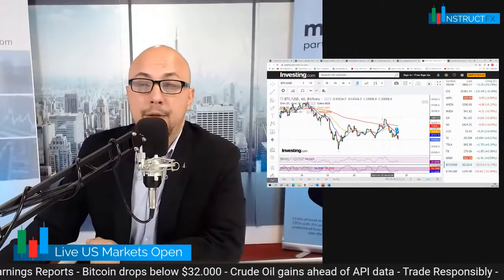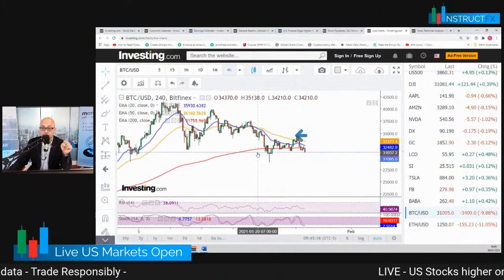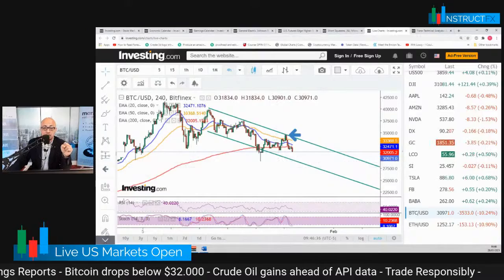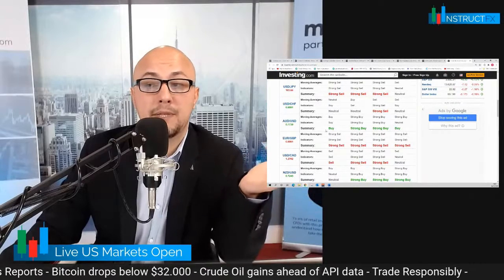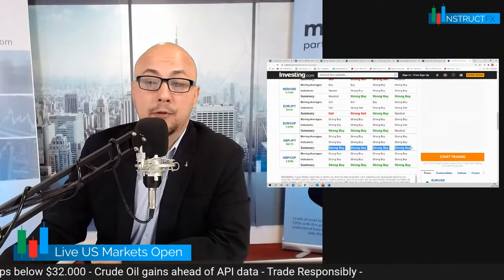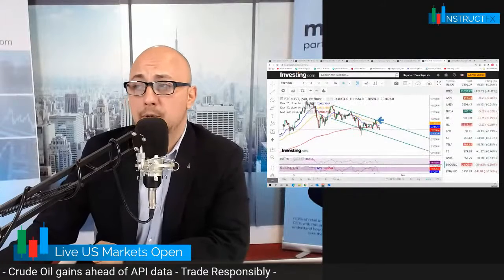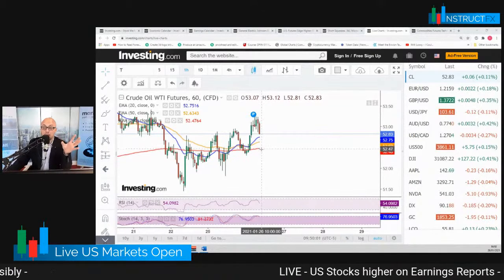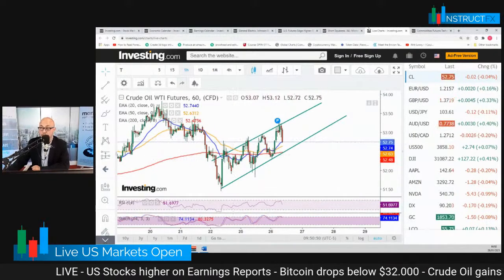LIVE - 5 Common Tech Indicators Used by Traders / Bitcoin below $32.000 - US Markets Open 26.01.2021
Good morning America.
Here is what goes on in the markets today:
Busy day on the markets with.
- U.S. stocks are seen edging higher today, with investors cautious ahead of a flood of corporate earnings
- US Fiscal Policy under pressure after Joe Biden said he is open to negotiate the amount if needed
- Crude Oil prices advance ahead of API Crude Oil Stock
- The EUR & the GBP advanced today on strong Economic Data
- Amex, Verizon and J&J beat revenue expectations
- Bitcoin drops below $32.000 testing the 200MA to the downside